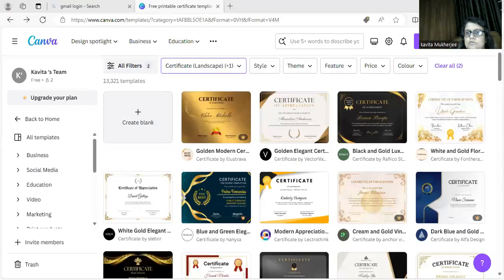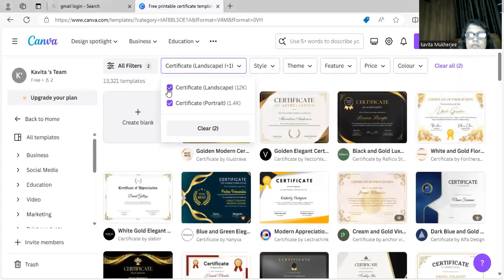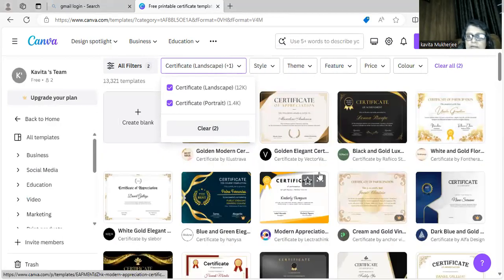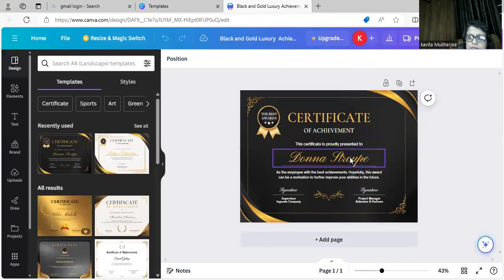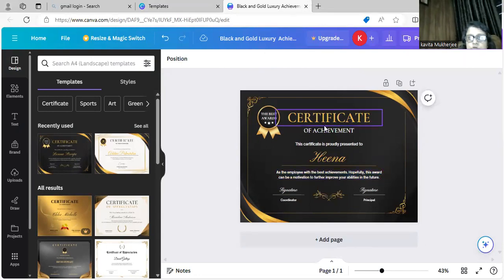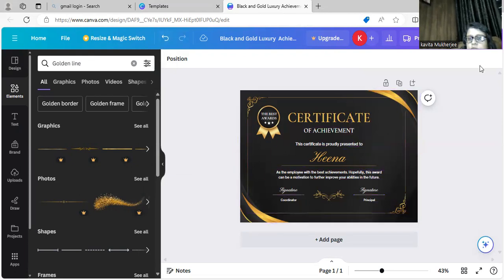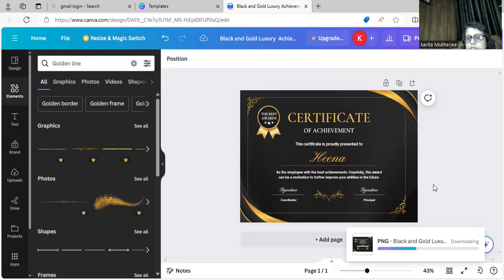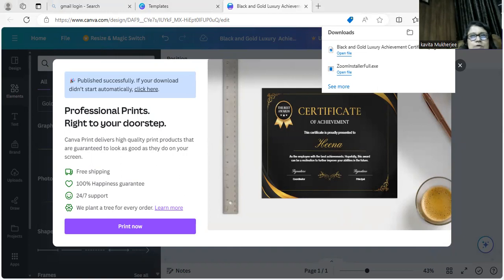How to make certificate using canva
To create a certificate using the Canva app, you can follow these steps:

1. *Download and Install Canva App*: If you haven't already, download and install the Canva app from the App Store (for iOS devices) or Google Play Store (for Android devices).

2. *Sign Up or Log In*: Open the Canva app and sign up for a new account or log in if you already have one.

3. *Search for Certificate Templates*: In the search bar at the top, type "certificate" and hit enter. Canva offers a variety of certificate templates that you can choose from.

4. *Select a Template*: Browse through the available templates and select the one that best fits your needs. You can tap on a template to preview it and see how it looks.

5. *Customize Your Certificate*: Once you've chosen a template, you can customize it to suit your preferences. You can edit text, change fonts, adjust colors, and add images or logos.

6. *Edit Text*: Tap on the text boxes to edit the text. You can change the wording to fit the purpose of your certificate, such as the recipient's name, the award title, date, and any other relevant information.

7. *Customize Design*: You can customize the design elements of the certificate, such as backgrounds, borders, and shapes. Canva provides a wide range of customization options to make your certificate unique.

8. *Add Images or Logos*: If you have a logo or image you want to include on the certificate, you can upload it to Canva and add it to the design. Tap on the "+" icon to upload images from your device.

9. *Preview and Save*: Once you're satisfied with the design of your certificate, preview it to make sure everything looks good. Then, tap on the download or save button to save the certificate to your device.

10. *Print or Share*: You can now print the certificate directly from your device or share it electronically via email, messaging apps, or social media platforms.

That's it! You've successfully created a certificate using the Canva app. Experiment with different templates and customization options to create the perfect certificate for your needs.
1.
2.
3.
4.
5.
6.
7.
8.
9.
10.